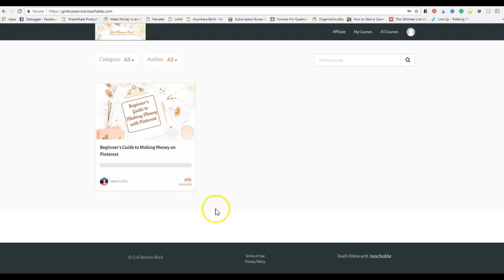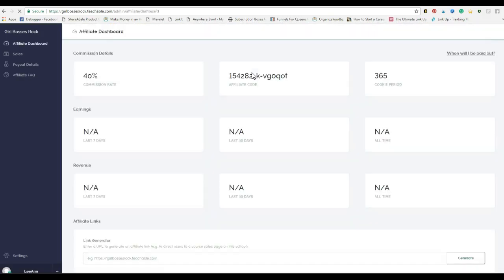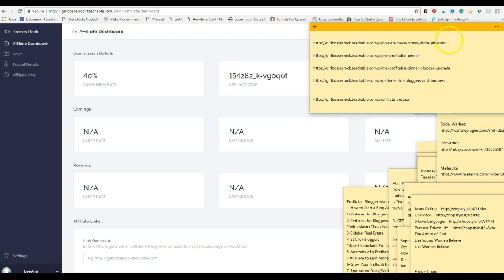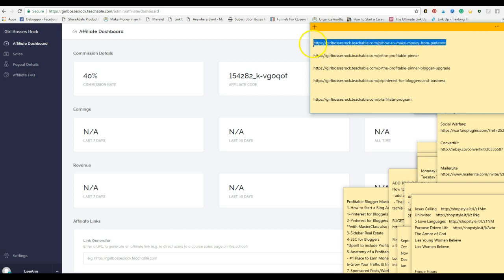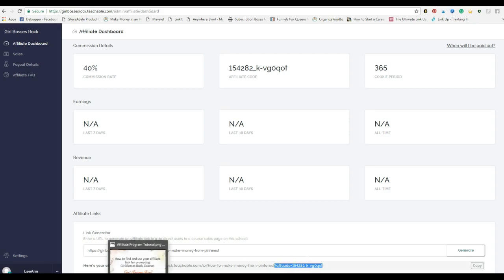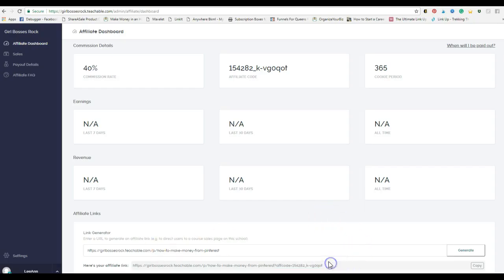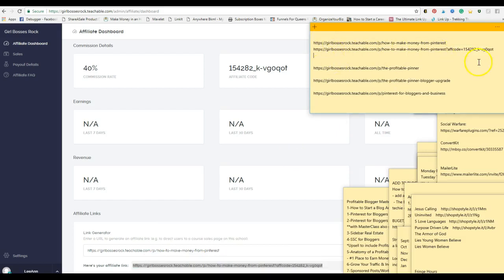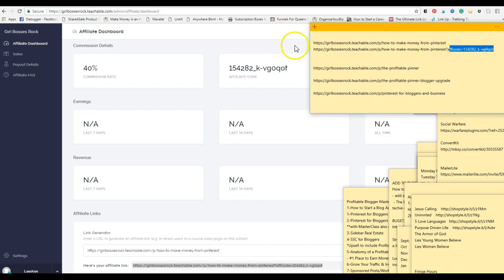How to Find Your Affiliate Link for Girl Bosses Rock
This tutorial will explain how to get your affiliate tracking link for each of the courses in the Girl Bosses Rock Academy.

Here are the individual course links that you can add your tracking code to and promote: